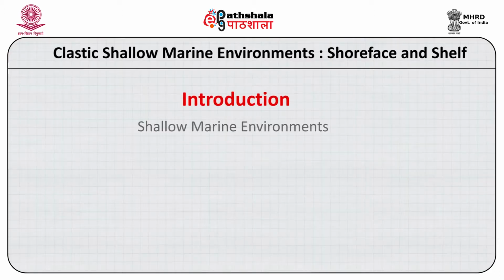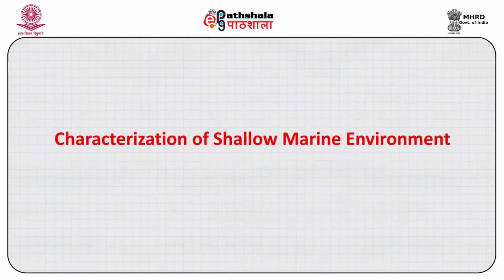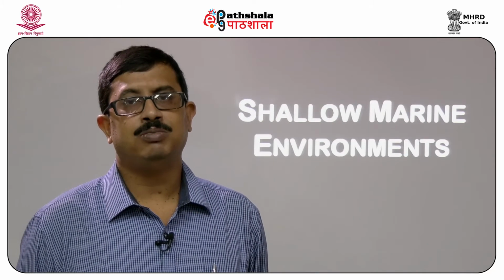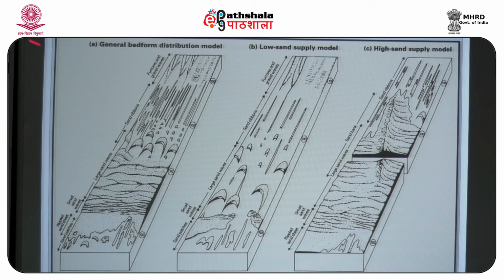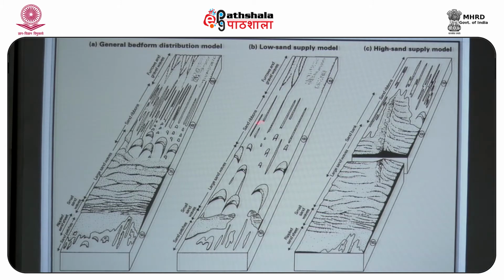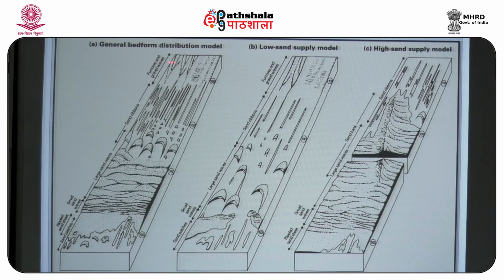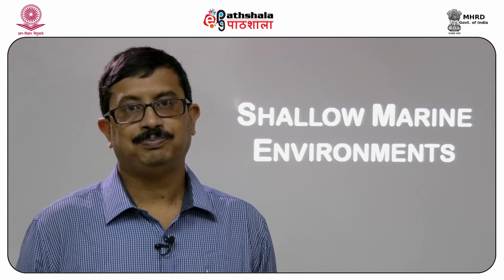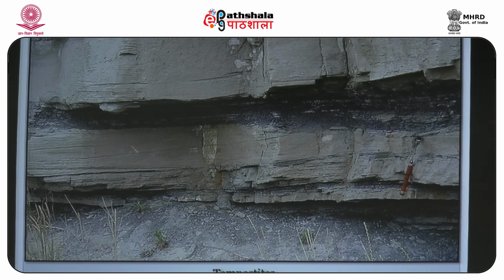M-04.g. Clastic shallow marine environments: shoreface and shelf